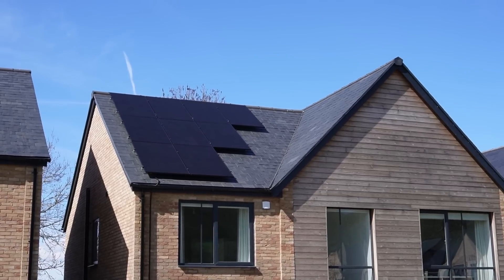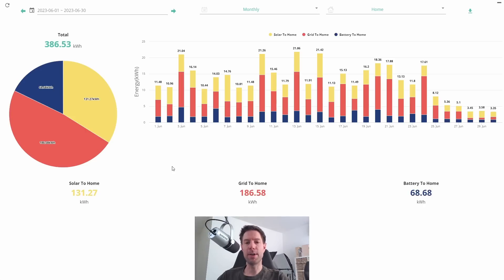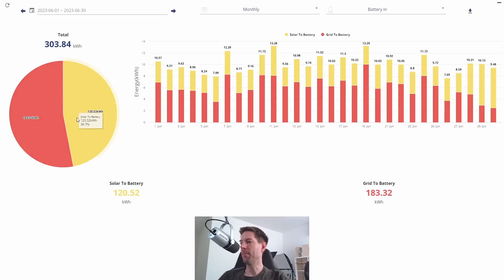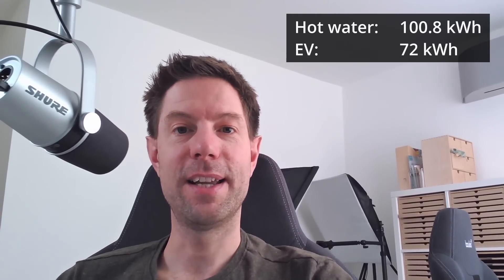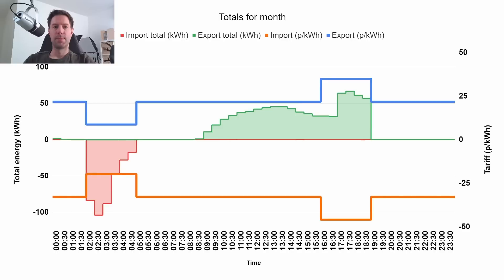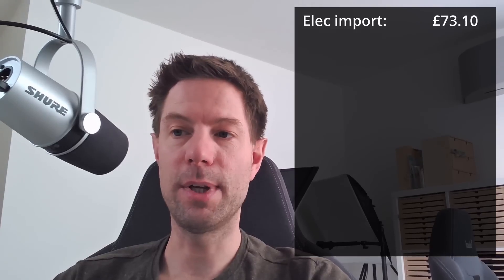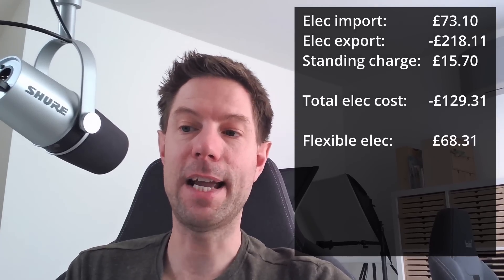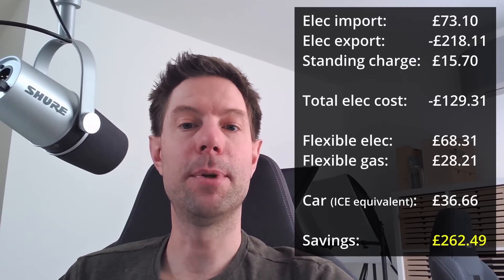Stats update - June 2023 - unlimited power!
Here's the monthly stats update for our solar and battery system for June 2023.

System summary:
6.8 kWp solar array split E/W
5 kW Gen 2 GivEnergy hybrid inverter
14.7 kWh GivEnergy batteries
A2A heat pump heating system

00:00 Introduction
00:21 Stats
05:23 Import and export pattern
06:55 AC use
08:24 Energy bill and savings
12:42 Closing thoughts